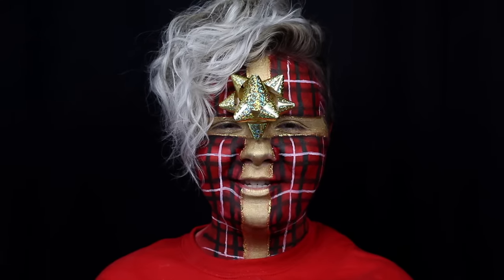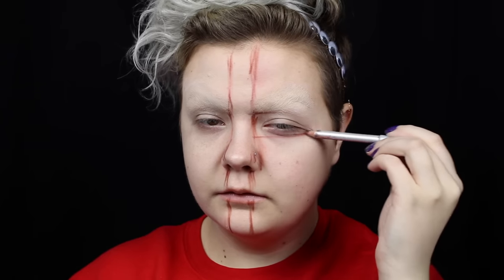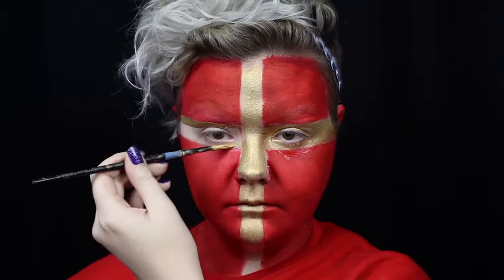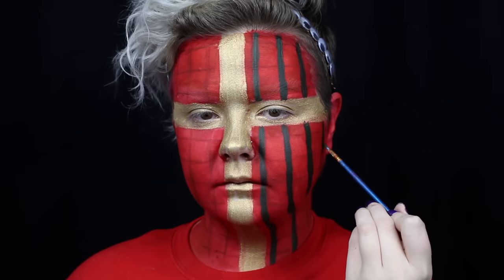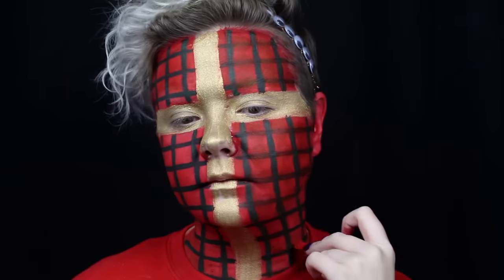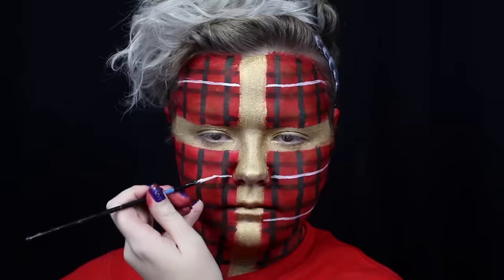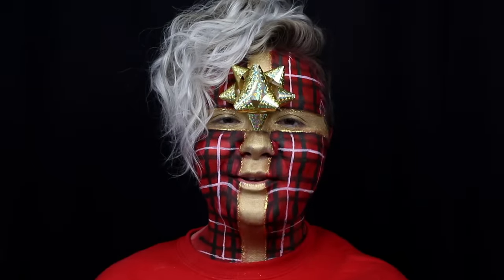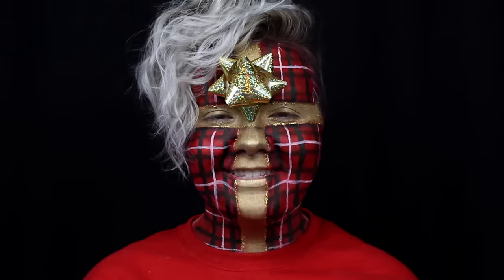Rhett & Link's Christmas Face Make-Up Tutorial | ItsGottaBeSarahC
Welcome to the first Christmas tutorial of the season! This look was inspired by Hannah Hart's look in Rhett and Link's song Christmas Face. If you use any of my tutorials, be sure to tag me on social media; I'd love to see your recreations.

Original Make-Up Artists:
   Makeup Design: Kelsey Boutte
   1st Assistant Makeup: Robyn Rebbe
   2nd Assistant Makeup: Lindi Taylor

Jingle Bells (Instrumental) by Jingle Punks

PRODUCTS USED:

Mehron
   Paradise Paints

   Monarch palette

NYX
   Glam Liner AquaLuxe in 24 Karat